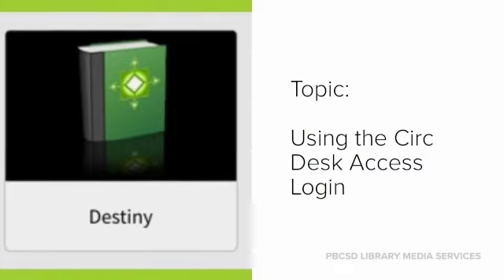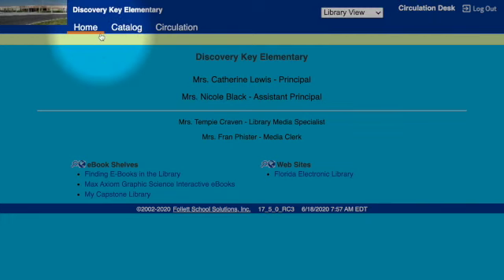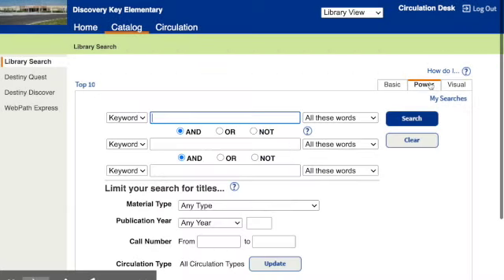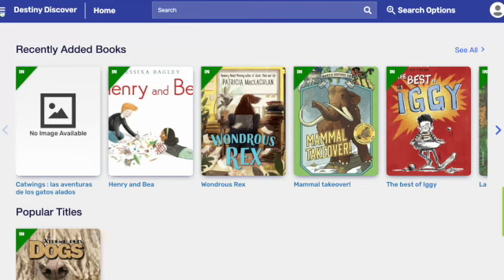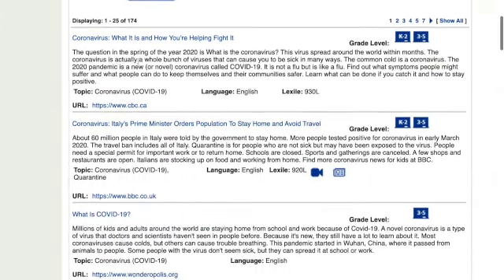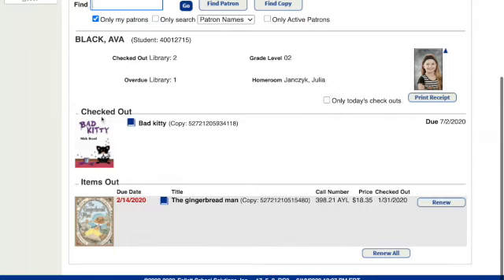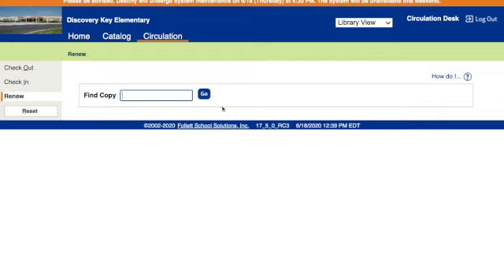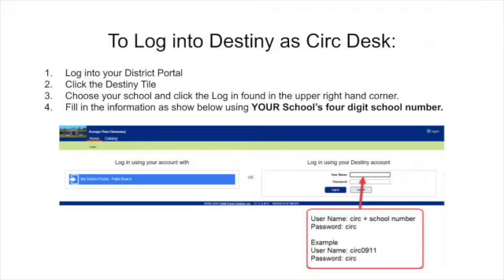CircDesk - Circulating items with DLM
This video describes how to use the CircDesk access to check materials in and out of a Palm Beach County School District school library.